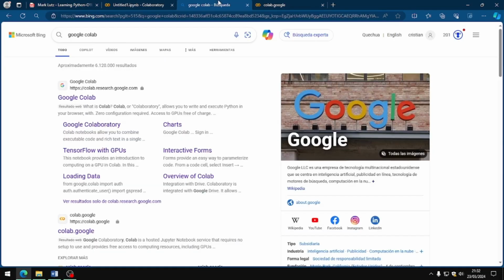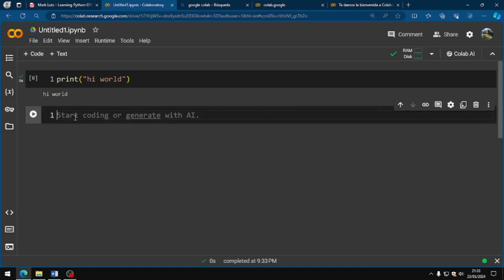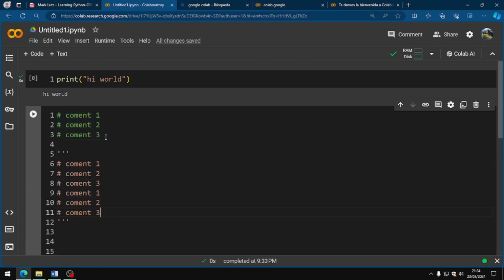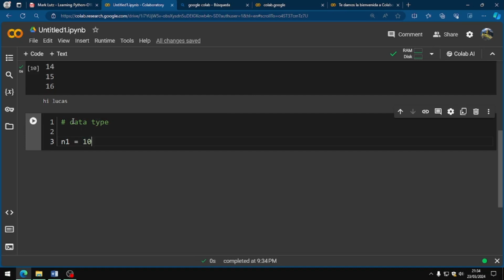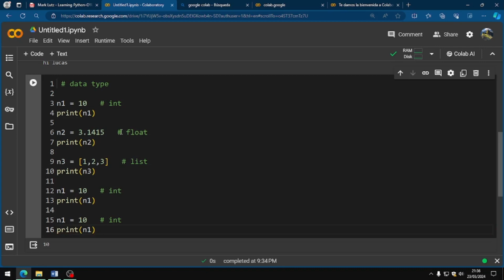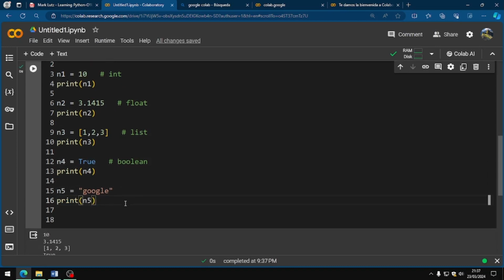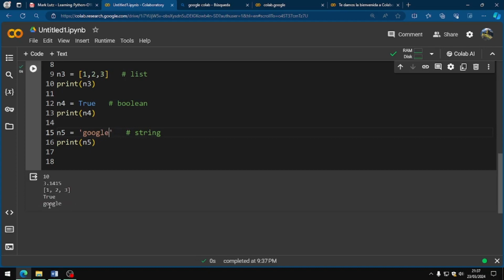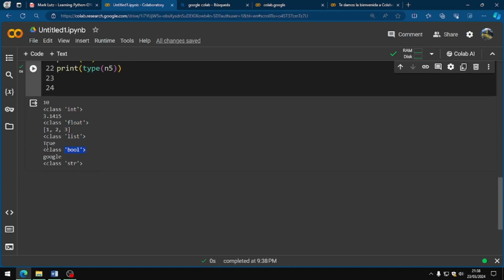Python Full Course #1 hello world and type of data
Hello, I'm Cristian I'm going to be continuously uploading the Python course for beginners I hope you like any questions write me in the comment box.